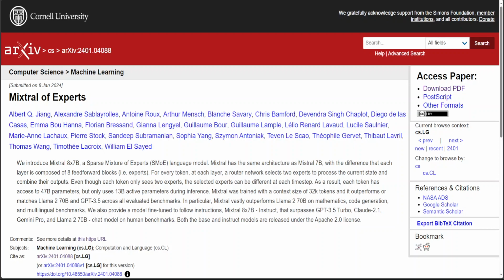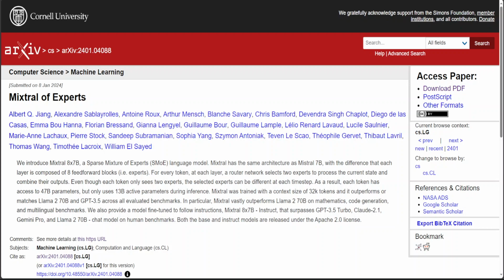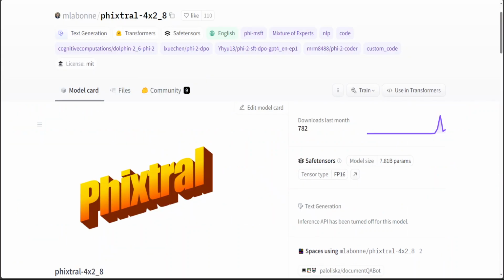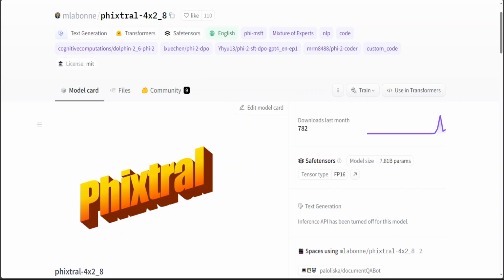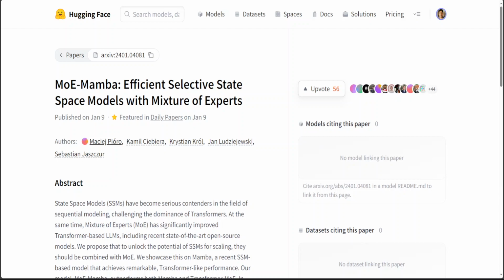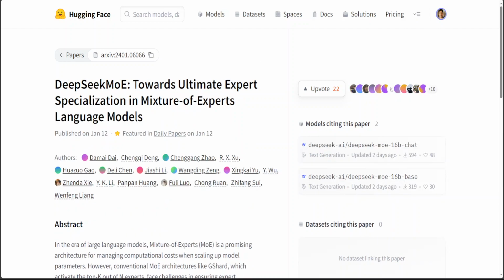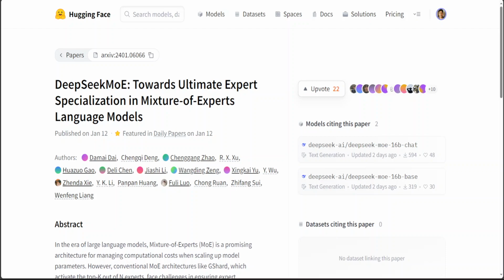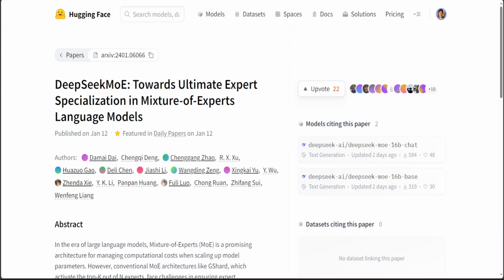Top 3 Mixture of Experts AI Models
This video shares best MoE LLMs at the moment which include phixtral-4x2_8, MoE-Mamba, and DeepSeekMoE.